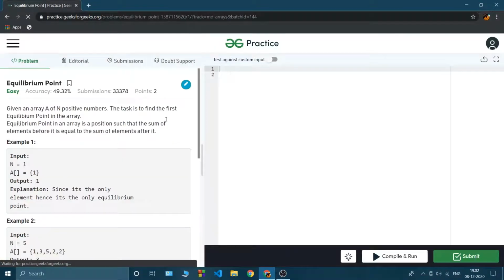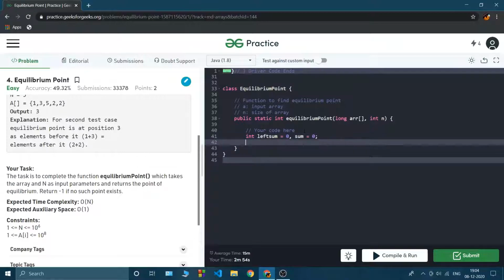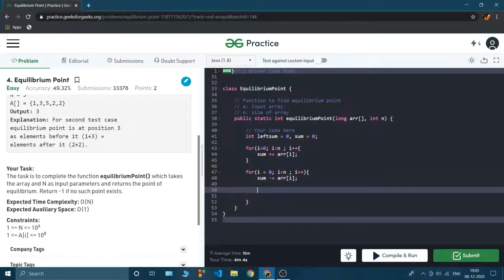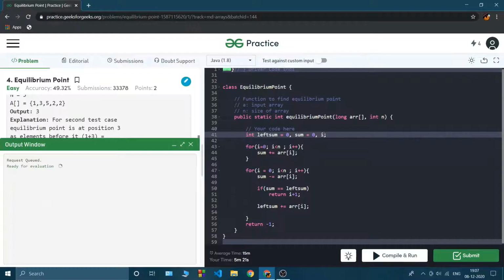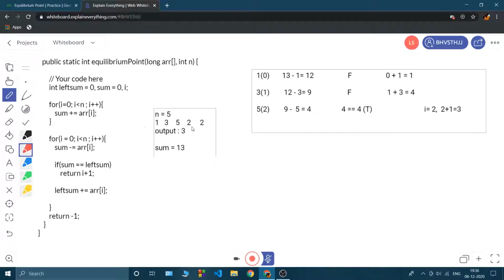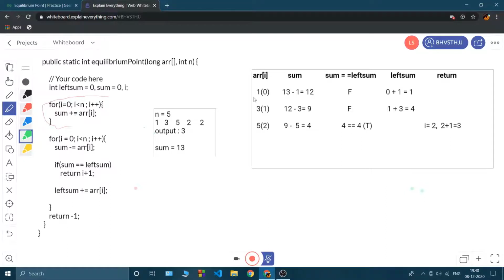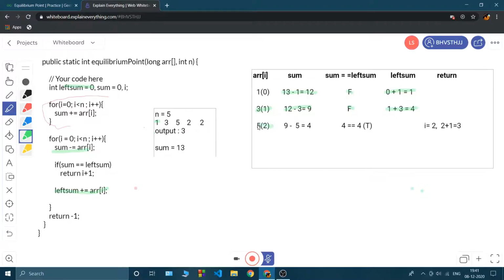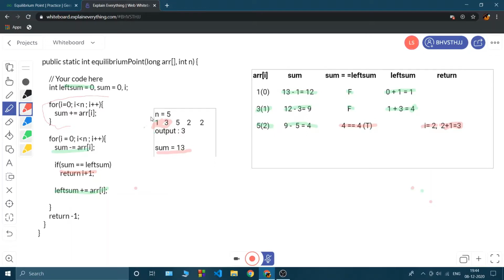Equilibrium point in an array | Data Structures | Java | Practice programming with me!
Day 3 of practicing data structures with me!
00:06 Programming
05:08 Solution